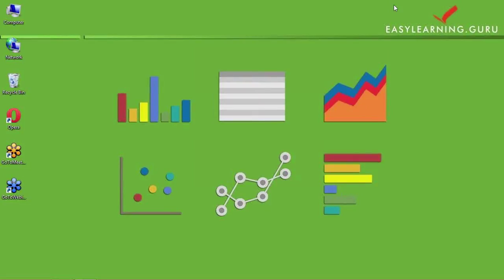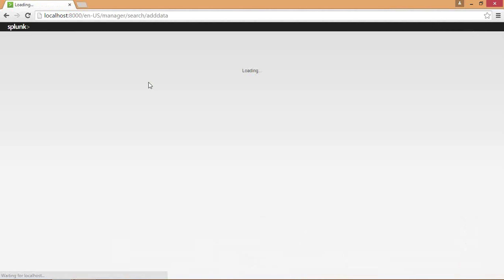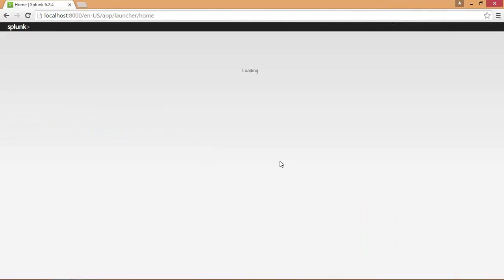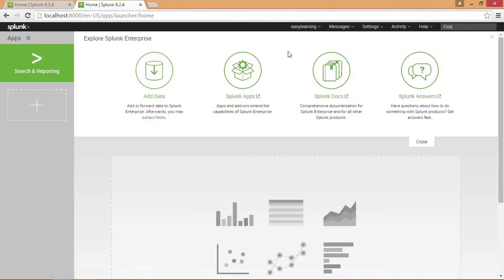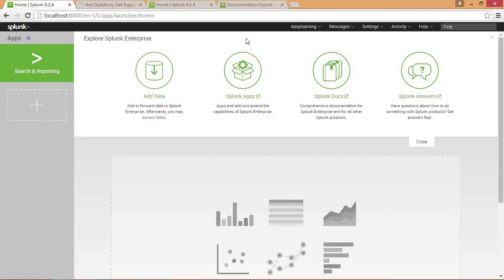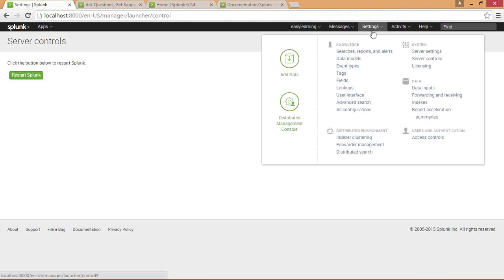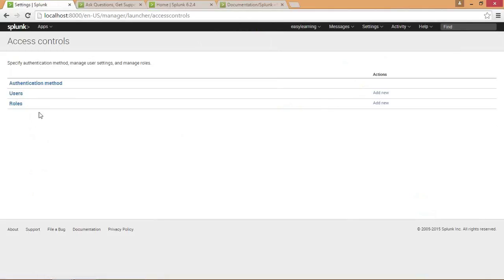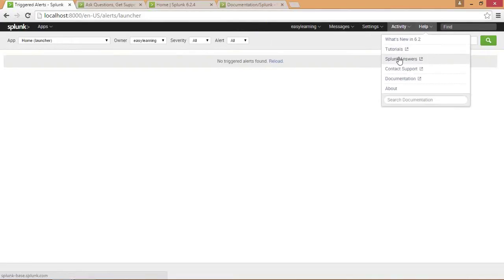Splunk Tutorial | Navigation Splunk & Layout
In this Splunk Tutorial Video, you will get to know Basic Navigation & Layout, the user interface of Splunk, what are the tools and how would you use them.